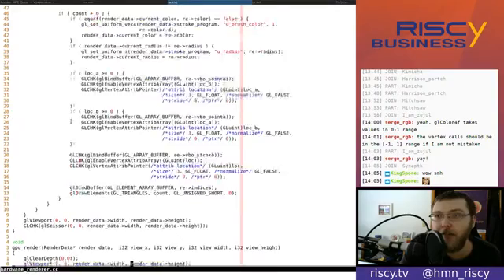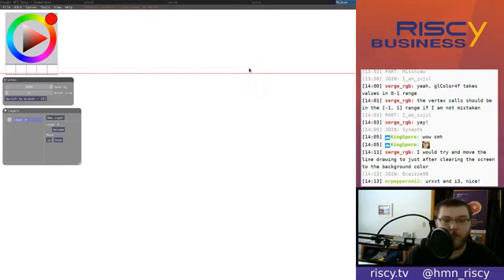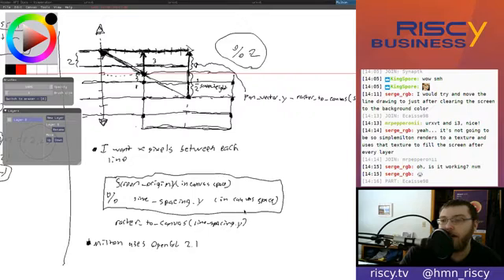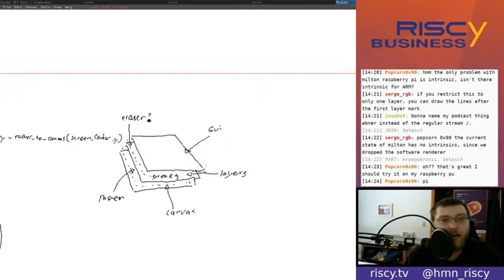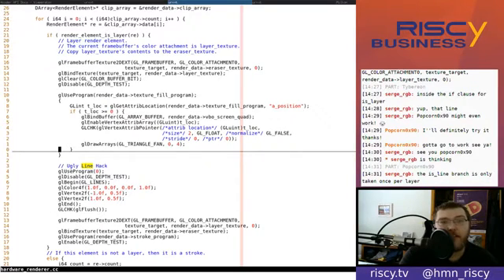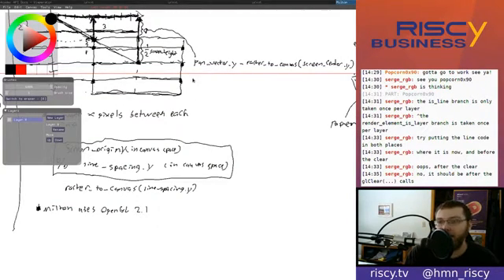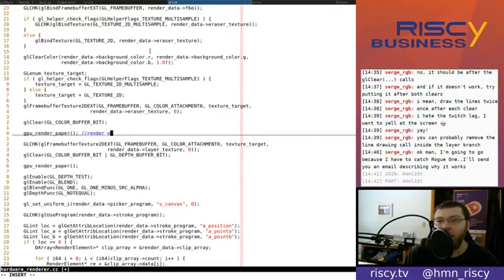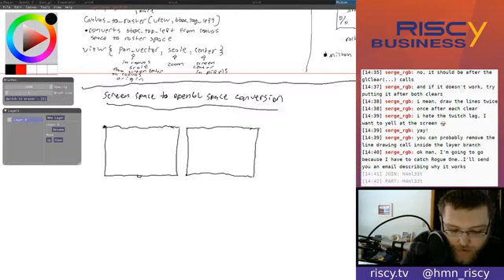Stream Preparation - Day 20: Drawing Lines in Milton